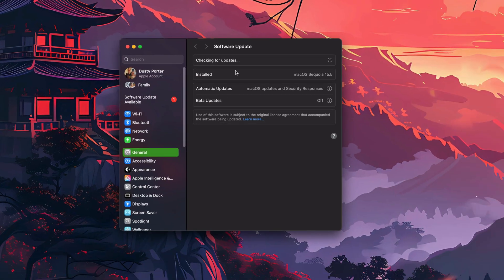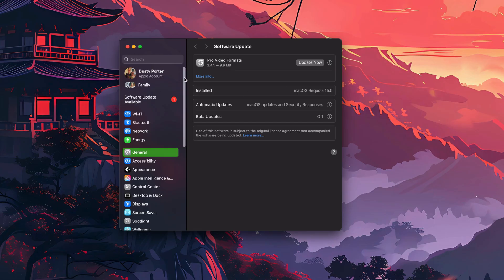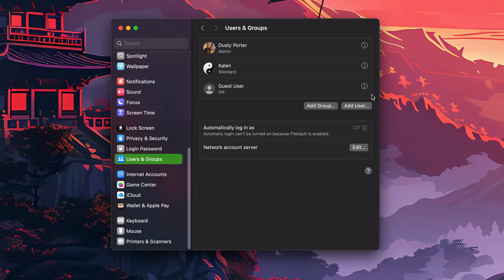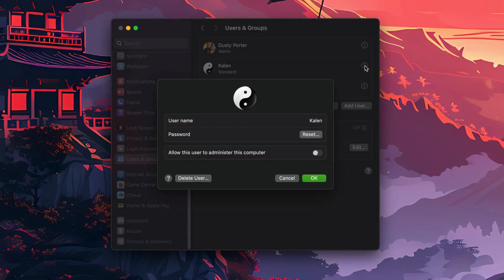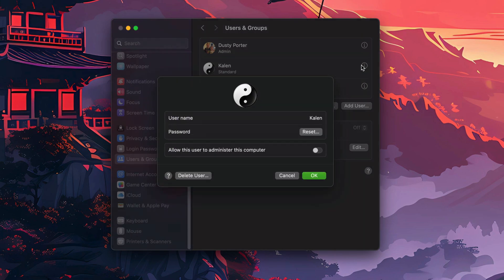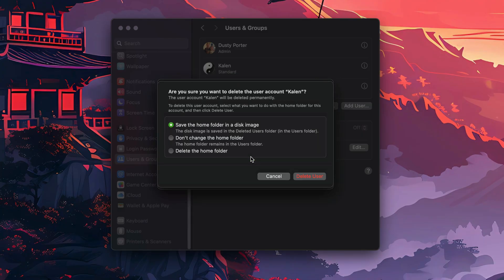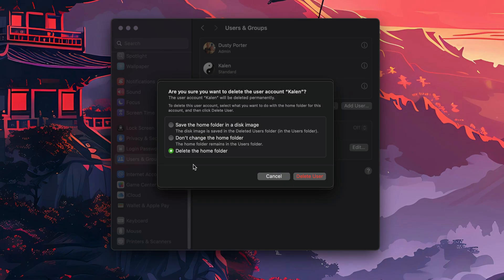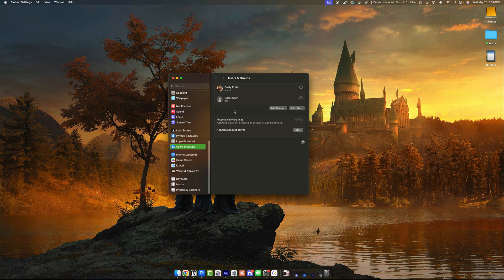How To Delete User Accounts On Mac - Full Guide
Learn how to delete user accounts on your Mac in this full step-by-step guide. Whether you’re using macOS Ventura, Sonoma, or earlier, this tutorial walks you through everything you need to know to remove accounts safely, including guest users and old admin profiles.

My YouTube Film Gear:
🎤 Audio Interface

🎤  My Weekly Creator Podcast:

00:00 Introduction to User Deletion on Mac
00:05 Navigating to System Settings
00:24 Accessing Users and Groups
00:40 Unlocking the System
00:51 Deleting a User
01:02 Older Mac OS Versions
01:32 Final Steps and Recommendations
01:50 Conclusion and Further Assistance